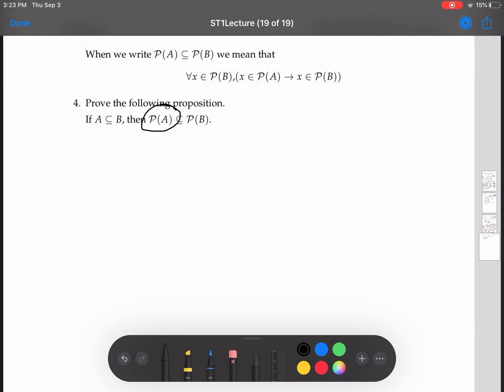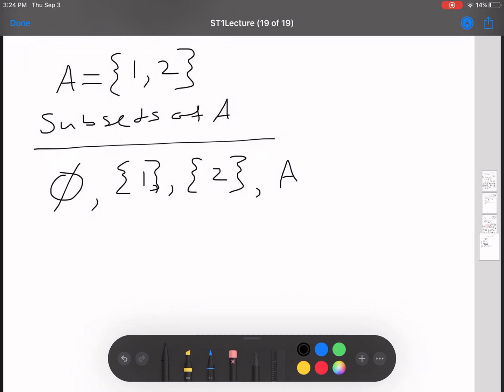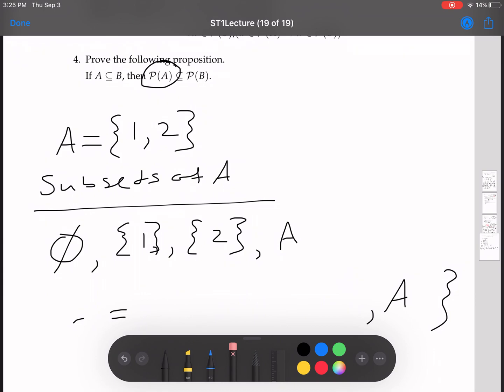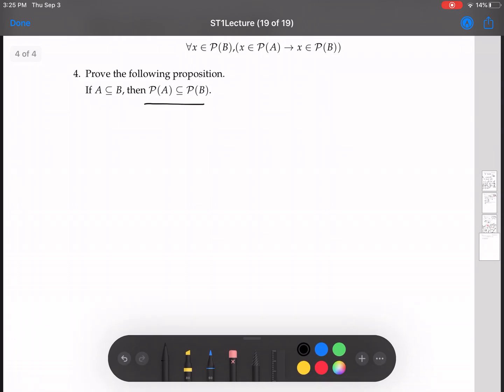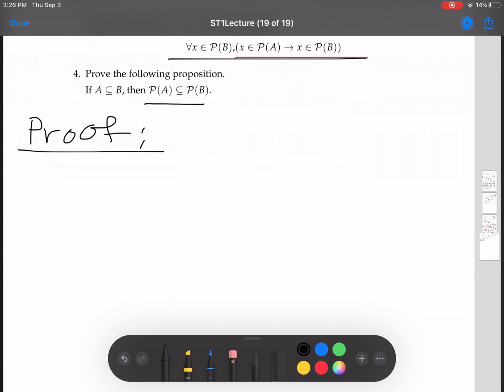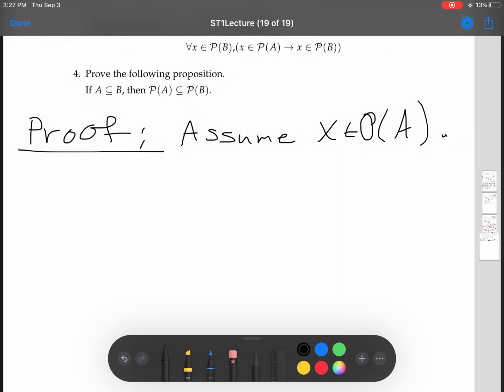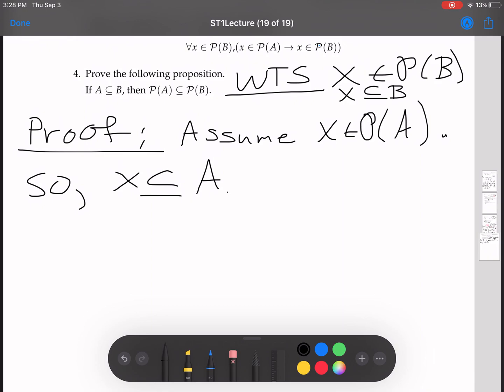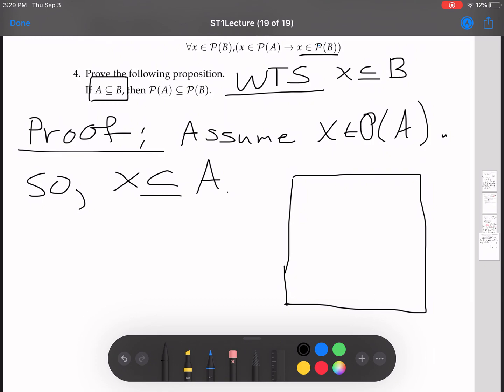Set Theory 1 Example 4